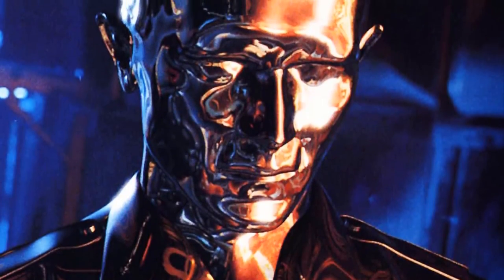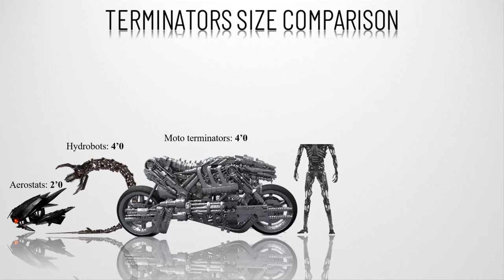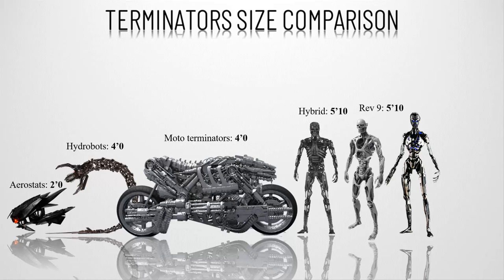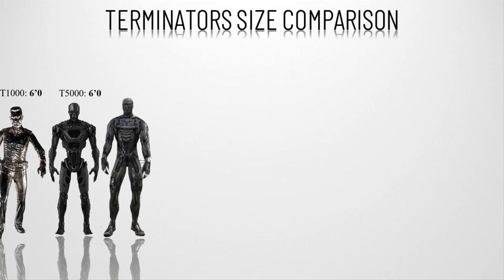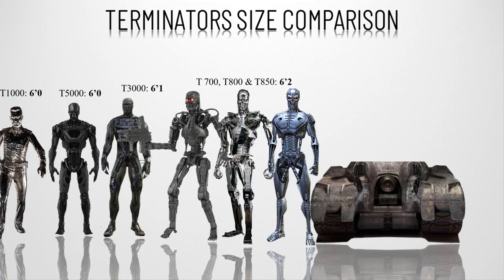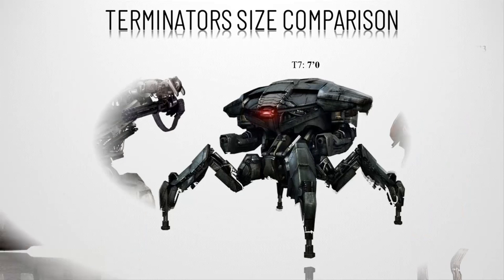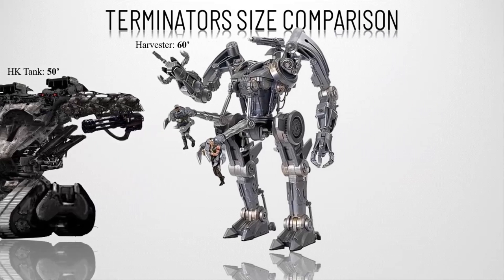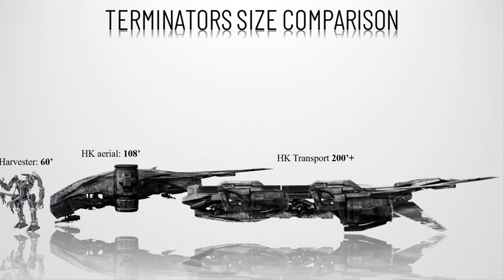Biggest Terminators ranked from live action movies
Here in this video we will showcase all the terminators from live action movies, ranked according to size